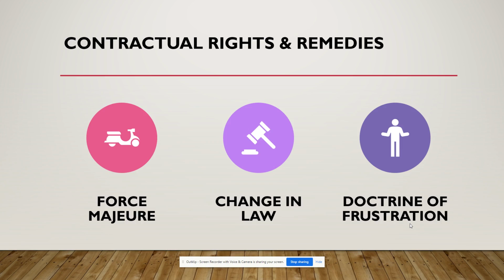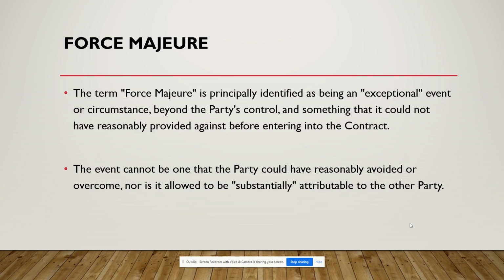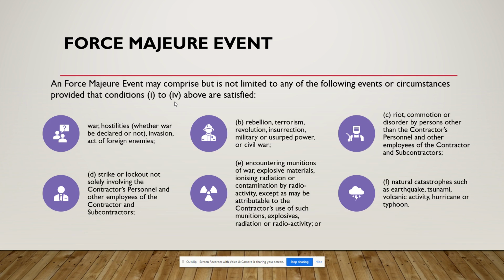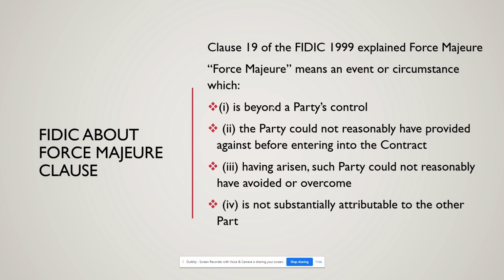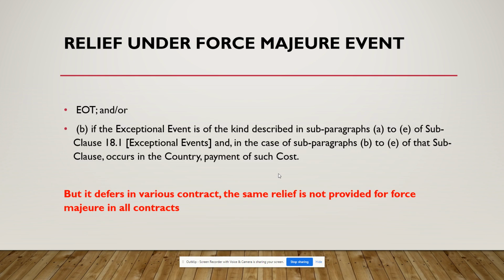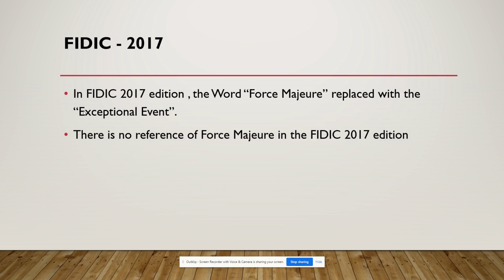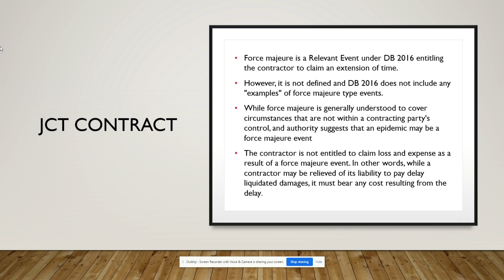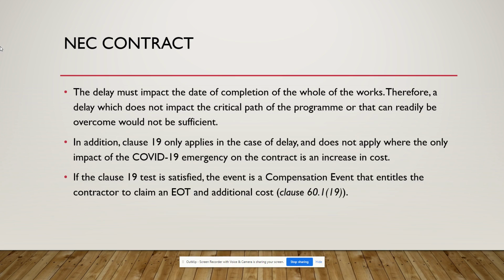Dealing with COVID 19 in the Construction Industry Contractual Rights & Remedies Part 1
Hello everyone...

This channel is especially for construction professionals who wish to enhance their technical, contractual and management skills.